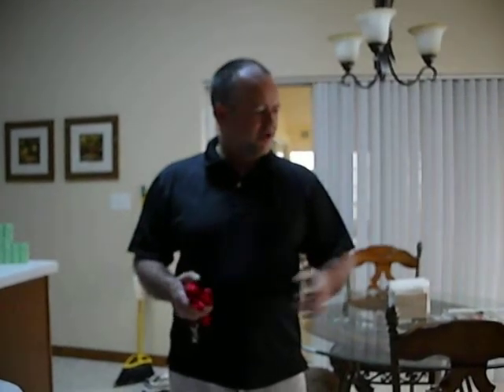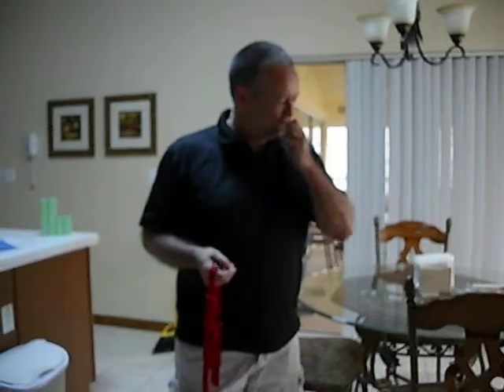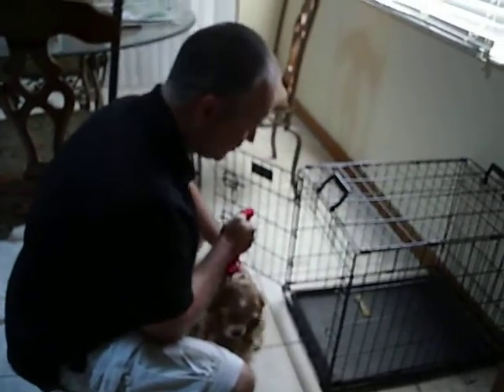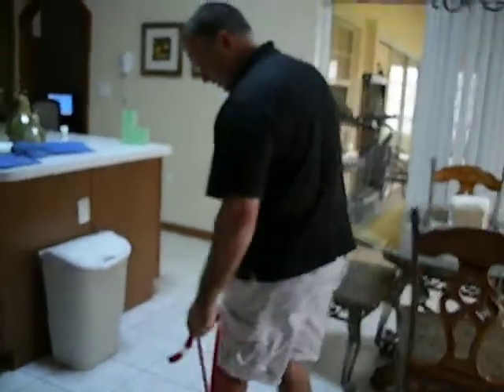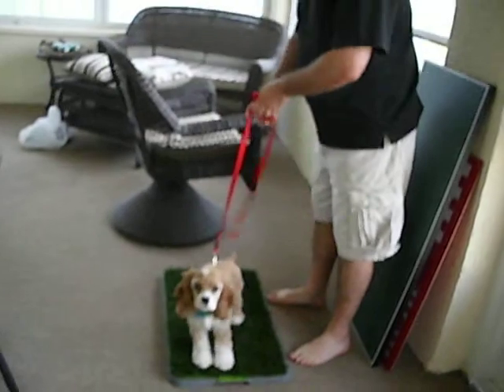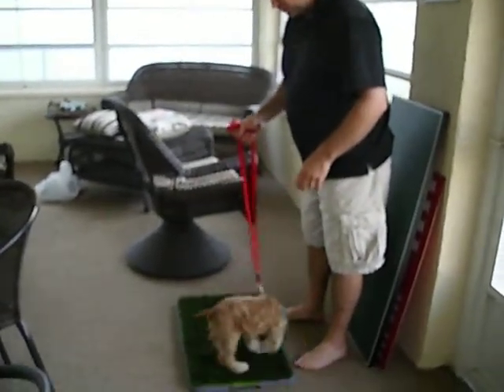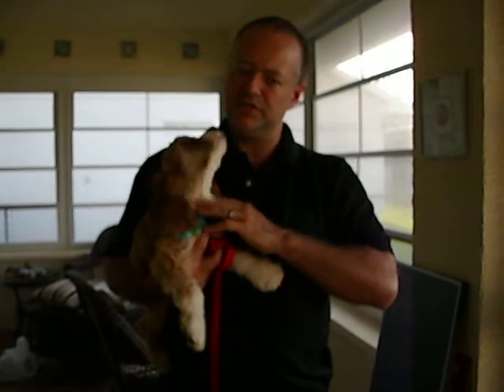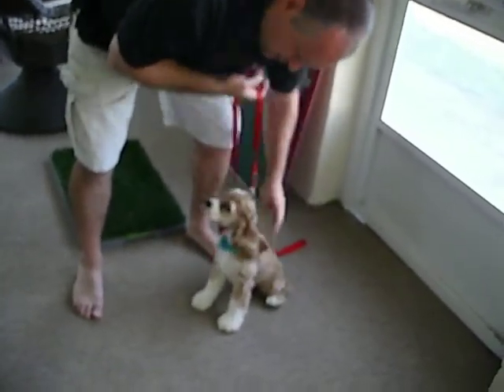How to house break your dog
In this video I am demonstrating how to housebreak a dog.  for more information about this unique system of training.